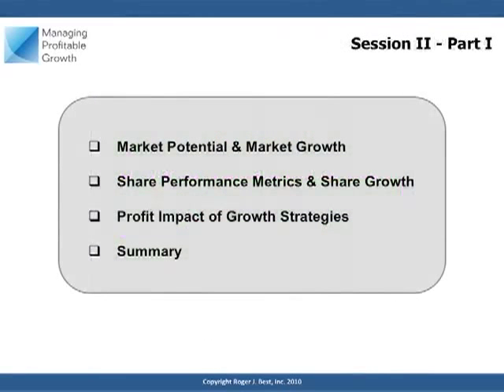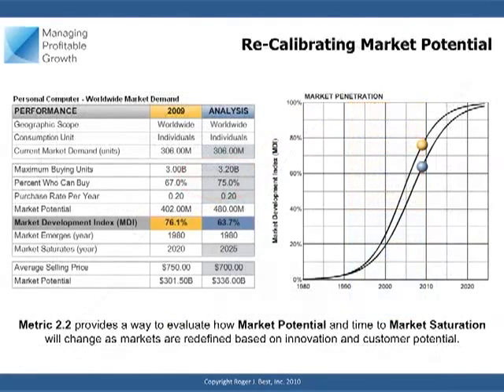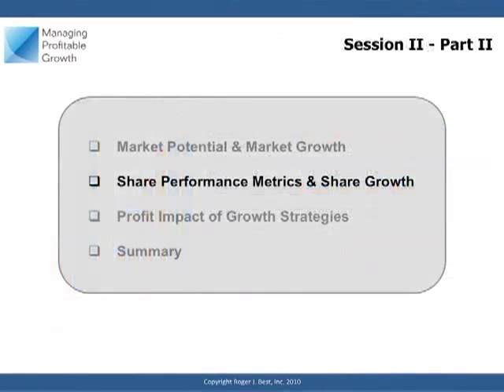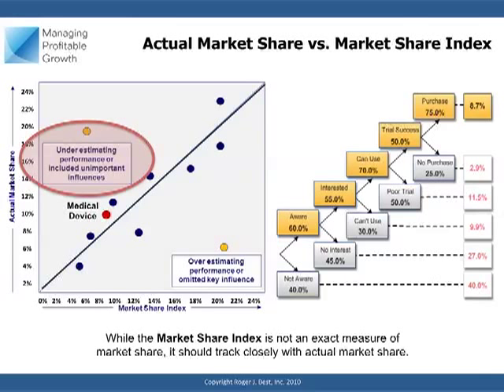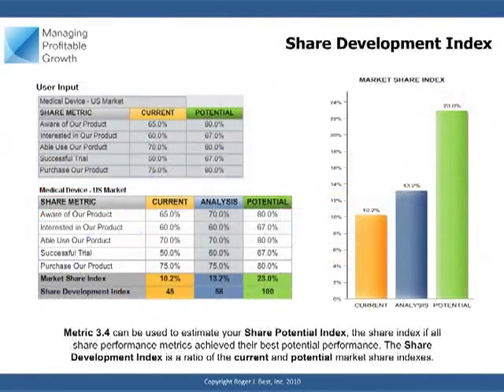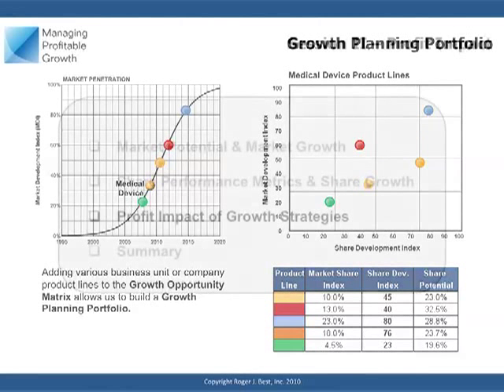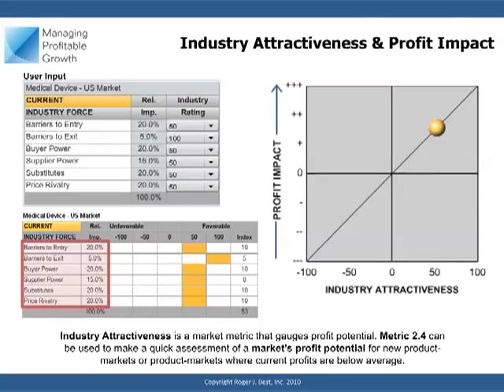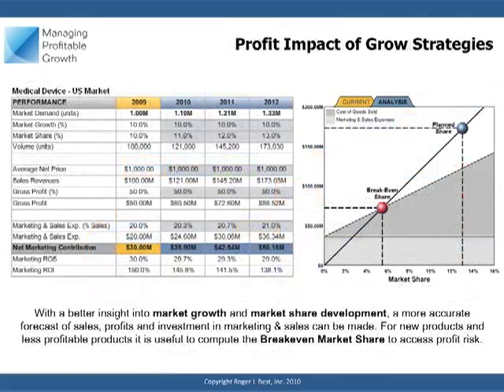Marketing Performance Metrics - Market and Share Metrics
This session examines market potential and market growth; share performance and share growth metrics; and looks at the profit impact of various growth strategies.